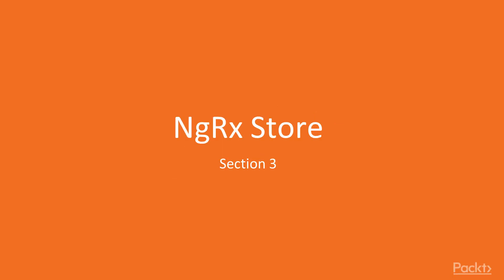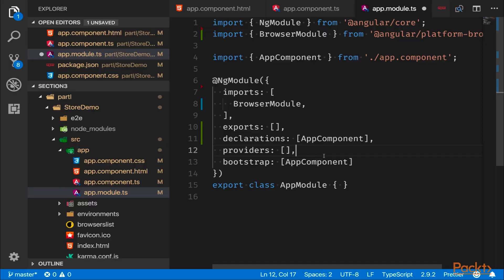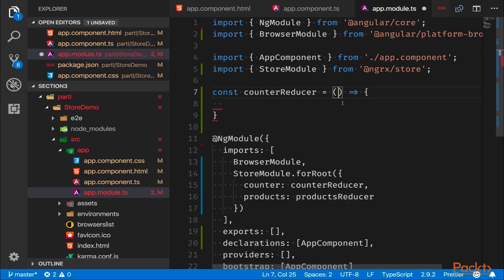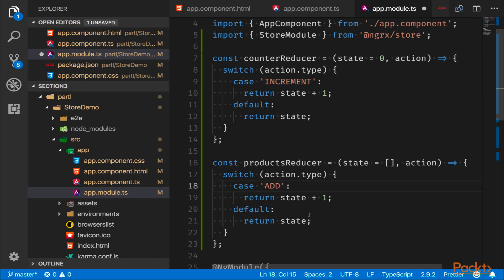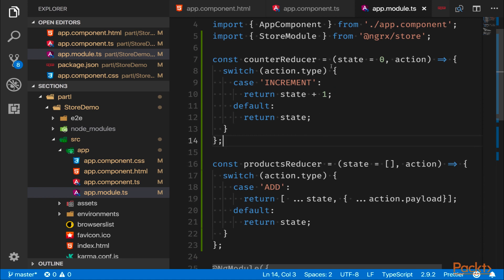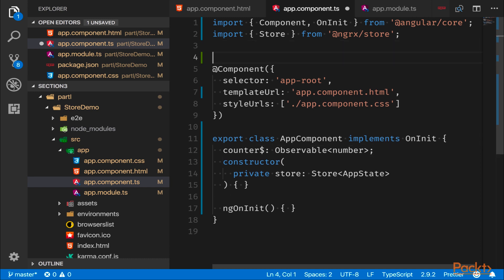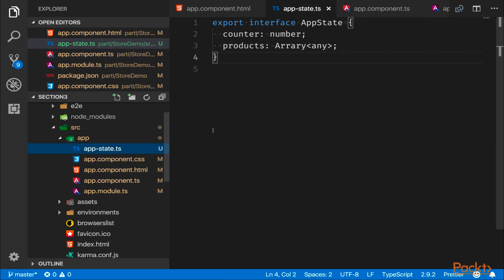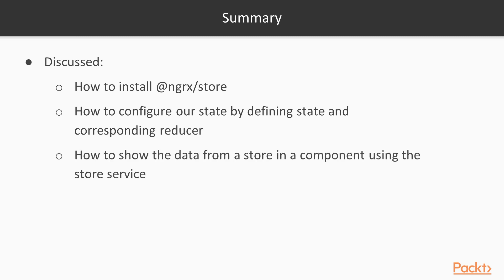Architecting Reactive Angular Applications with Redux and NgRx: Getting Started | packtpub.com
This video tutorial has been taken from Architecting Reactive Angular Applications with Redux and NgRx. You can learn more and buy the full video course